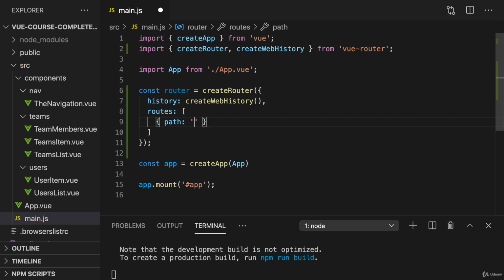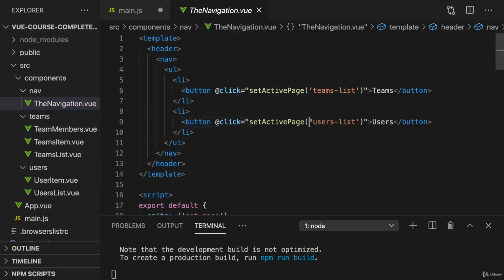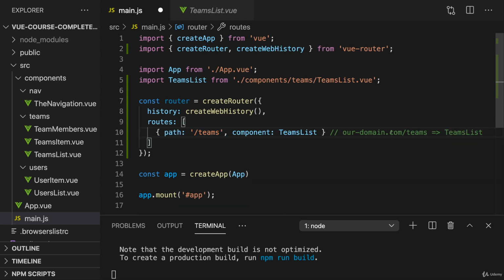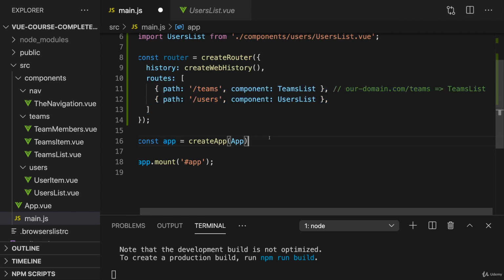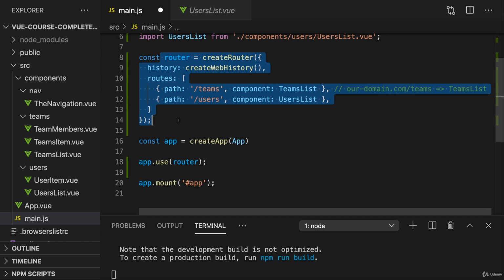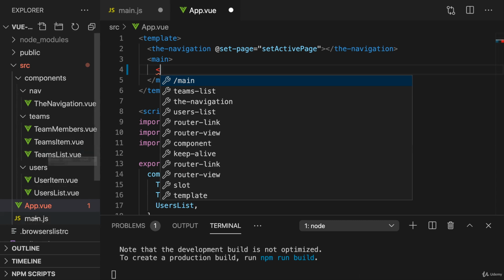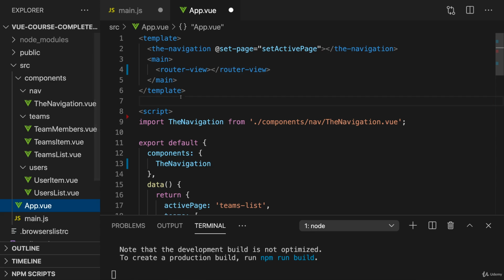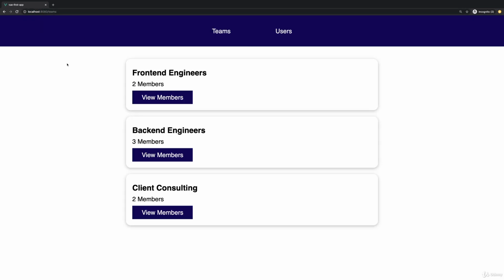XIII. Routing Building. 4. Registering & Rendering Routes